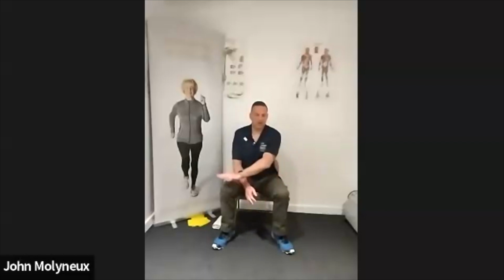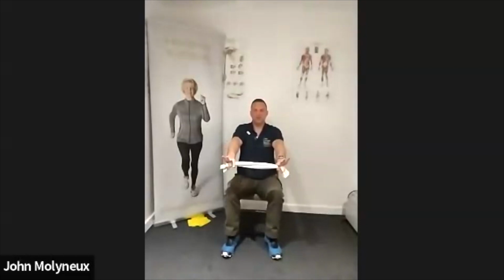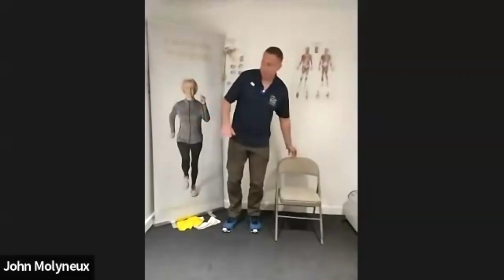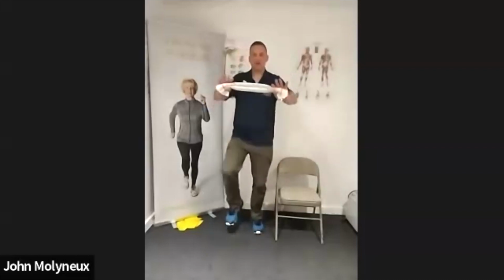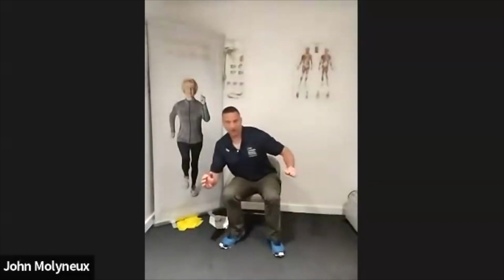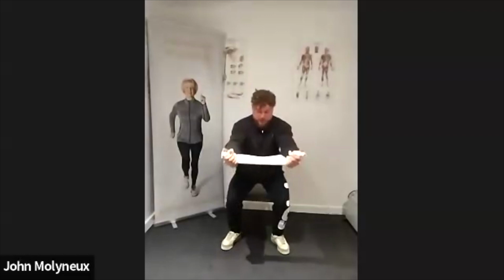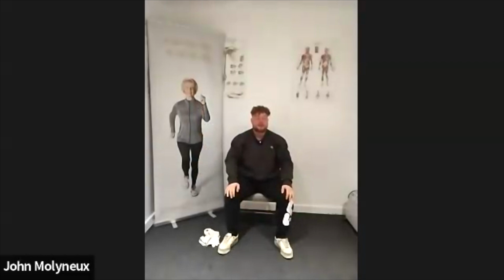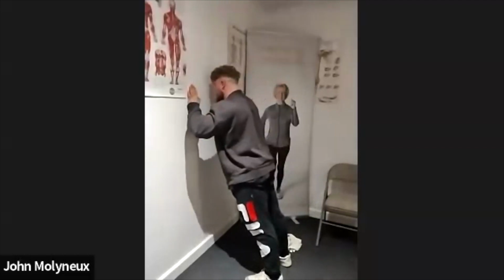MolyFit Exercise Part 2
Missed out the opportunity to join one of our online sessions for unpaid carers with MolyFit? Here's the video for you! MolyFit promotes health and wellbeing for older adults through exercise.

This is a recording of a session arranged by Carers in Hertfordshire's Carers Development and Learning team. You can find out more about our activities, workshops and courses on our

Visit MolyFit's website to find out more about how they help older adults with health and wellbeing

Carers in Hertfordshire is an independent charity that provides information, advice and support to carers who live, work or care in the county. You may help a family member, friend or neighbour who is ill, disabled, elderly or has addiction challenges.